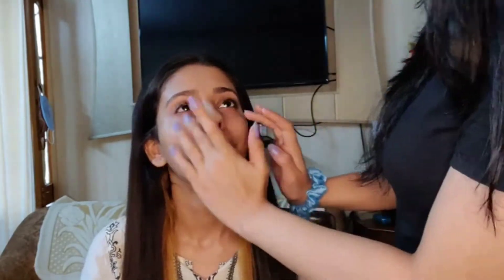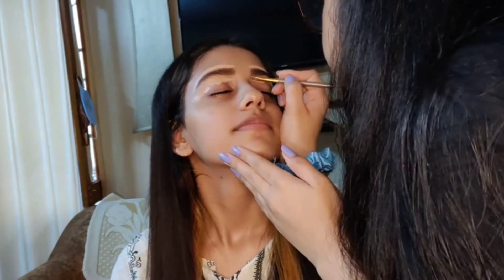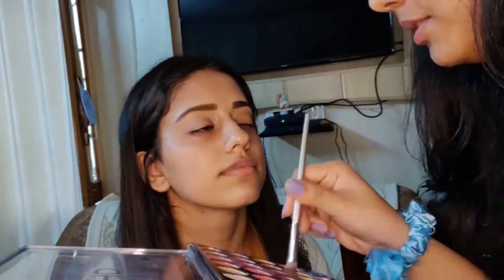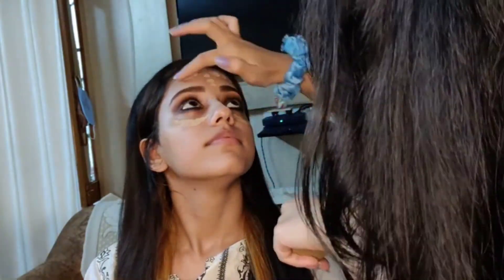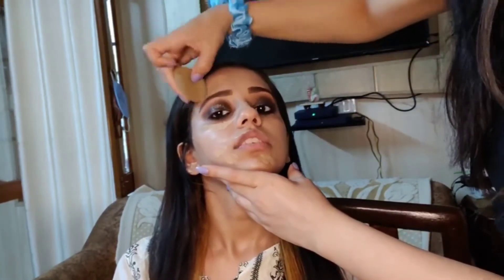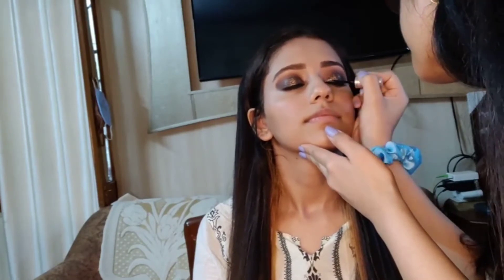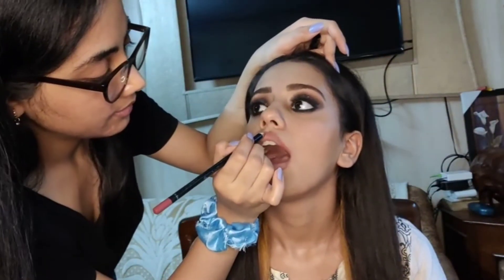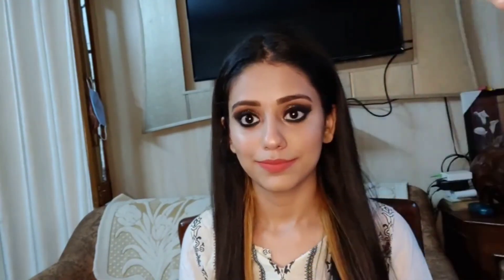Bold Makeup Tutorial l Bold Makeup l Bold Makeup Look l Bold Makeup Tutorial For Beginners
Hello Guys! I am Priyal Sharma. Welcome to my makeup channel "MAKEUP QUEENS". Watch this video for Bold Makeup Tutorial l Bold Makeup l Bold Makeup Look l Bold Makeup Tutorial For Beginners  l  Makeup Queens l Priyal Sharma

scrunchies from:
scrunchiesforteens
insta handle👆

Products used:
1.Insight Primer

2. Hyper curl mascara. (Waterproof)

3. Fit Me Concealer. (036 Golden)

4.Fit Me Foundation. (220 Natural Beige)

5.SWISS BEAUTY Palette.

6.The body shop Lipstick. (NAIROBI CAMELIA 034)

Also, watch my upcoming Live VFX Web series